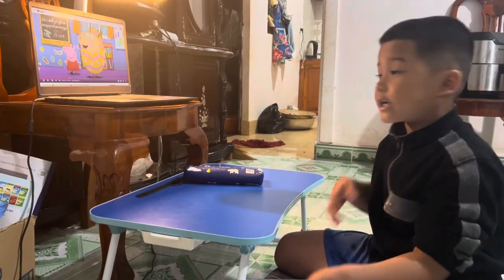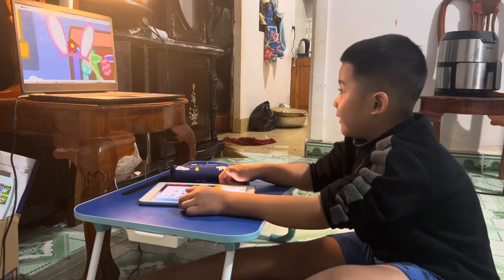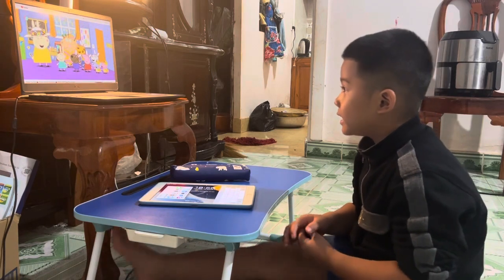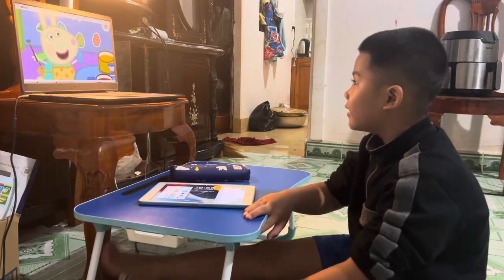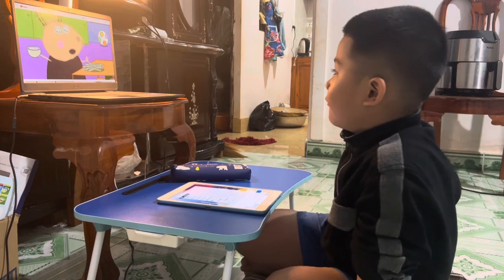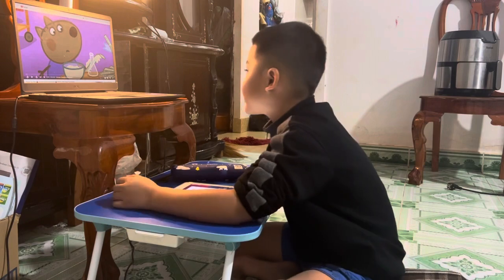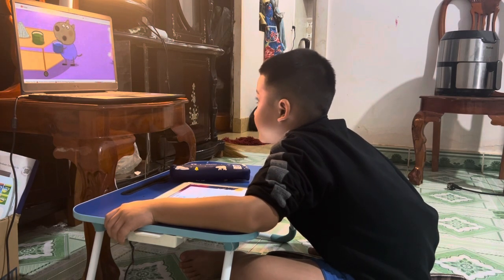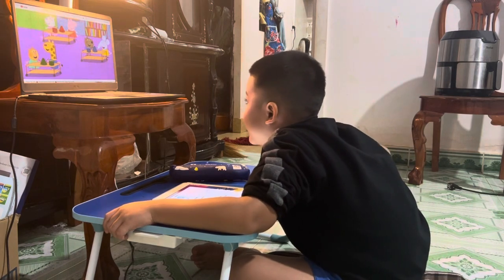ngày 16 tháng 7, 2023